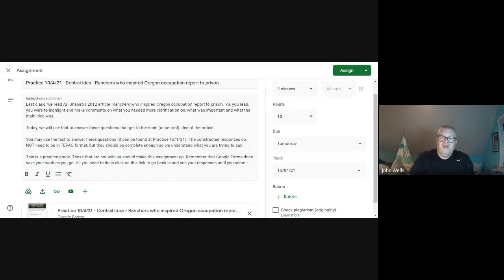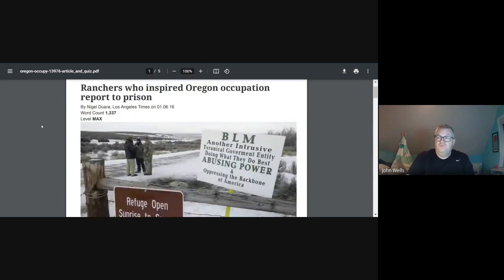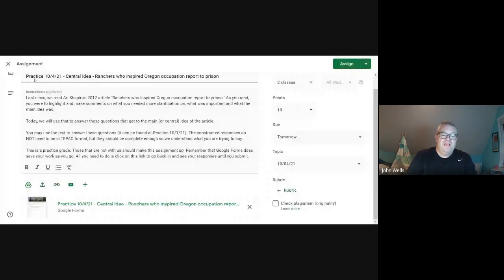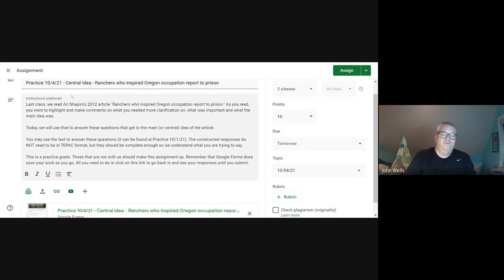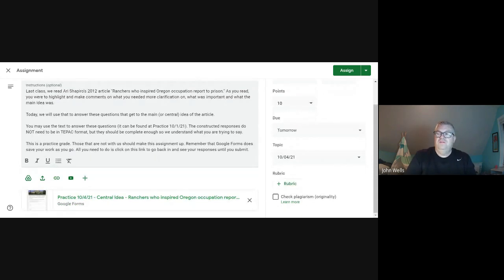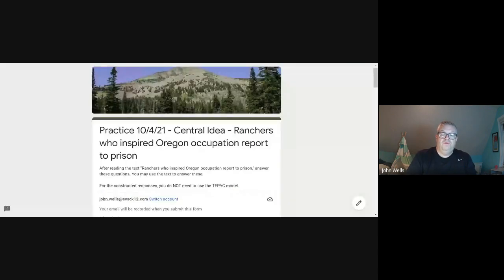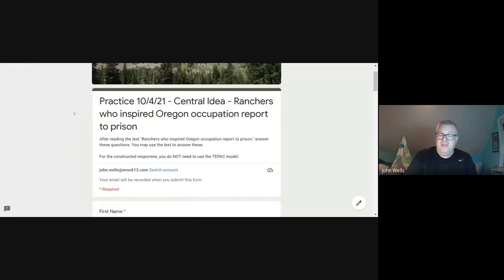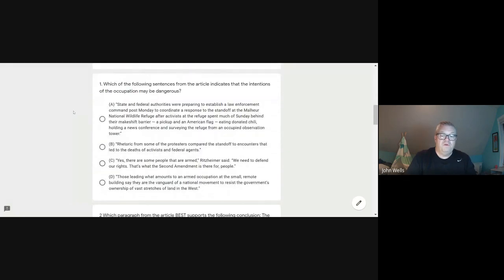10/4/21 English 11 Class Notes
This video has a review of main idea, purpose and author's perspective as well as today's assignment.